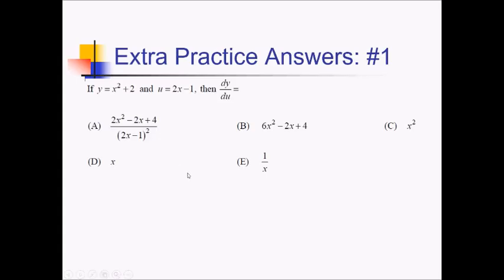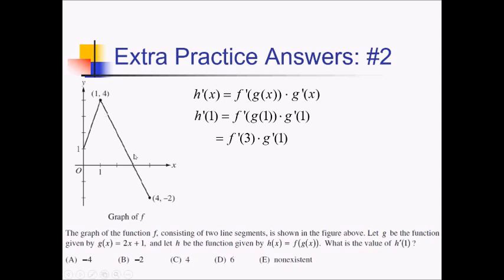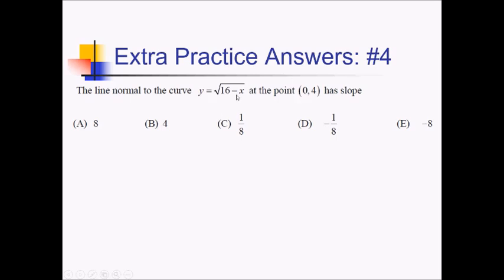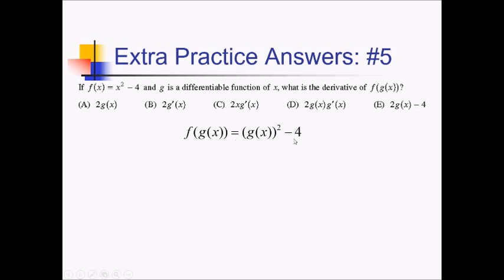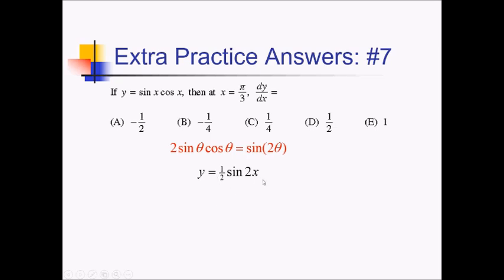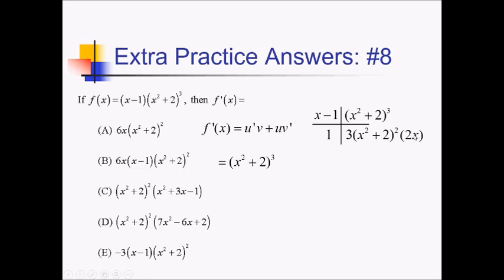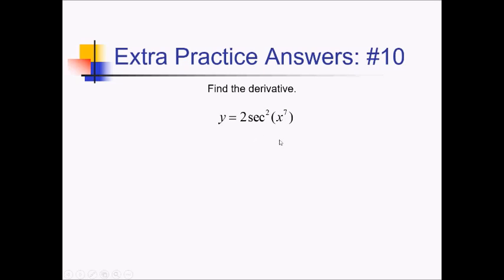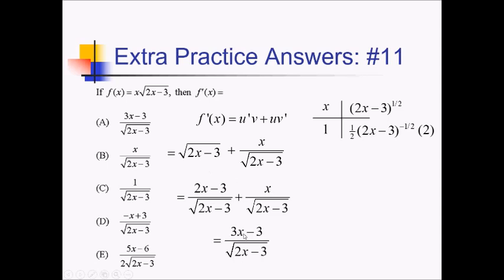Chain Rule: Problem Set #4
Worked problems showing how to find derivatives of compositions of functions using the Chain Rule.

Go here for a PDF and handout to go along with this video